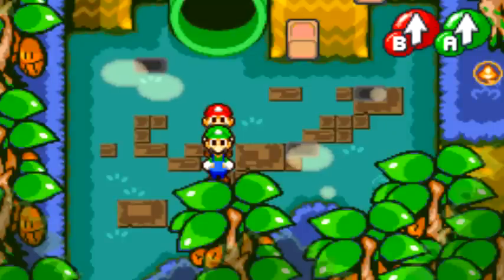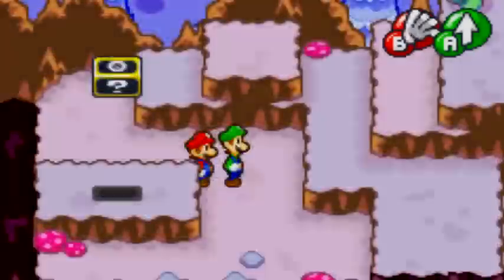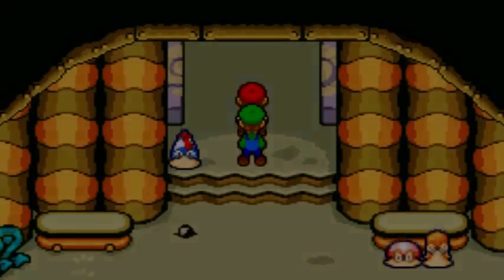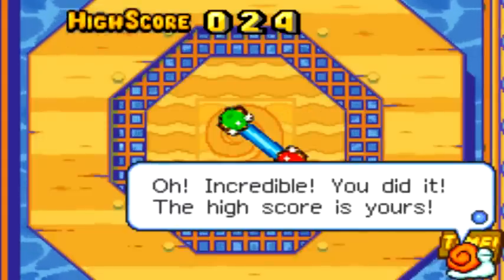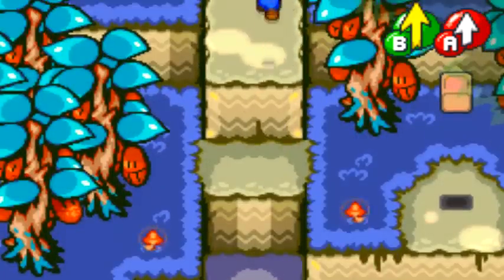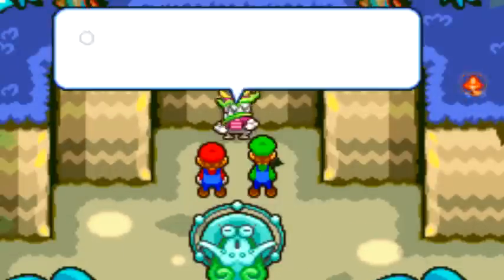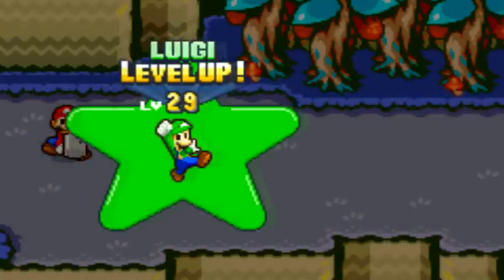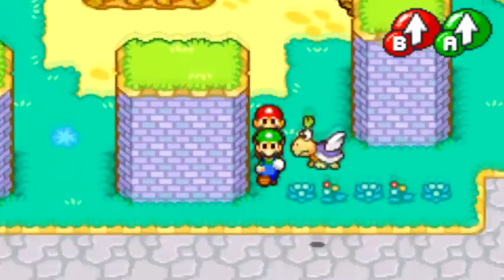Mario and Luigi SS-Saga: [22] Snails Pace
I also should mention that although this is the best game to play to grind for Hee Beans, it's not my favorite.  It's just the easiest since the ratio of points to beans is lower than most of the other mini games.